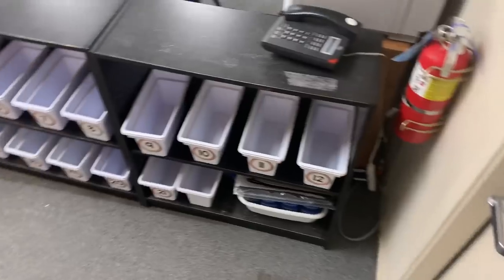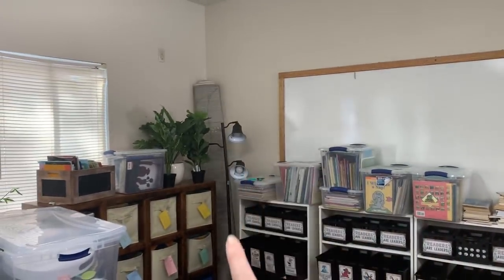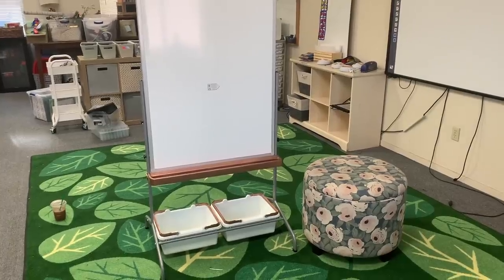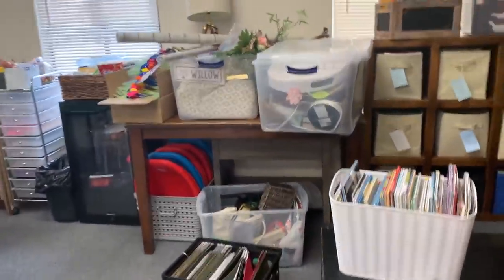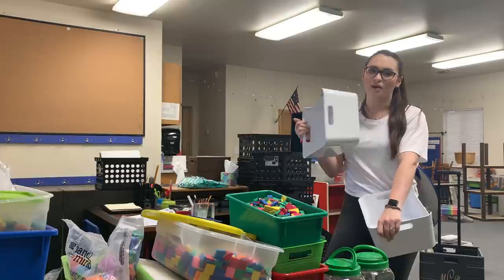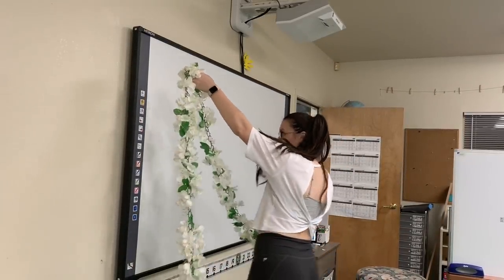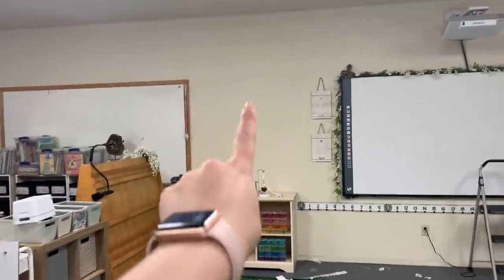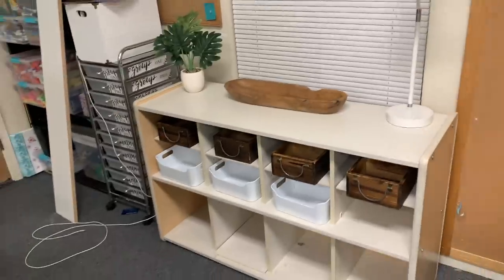Classroom Setup #3: It's Coming Together! (First Year in Kindergarten)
Here’s the third of six videos taking you through a full classroom transformation! It's all starting to come together! ♡ open to see more...

Hello! Welcome back to classroom setup! In this video, I'm really starting to get a grip on where things go, and the whole room feels like it's really coming together!

✰ MY ETSY SHOP IS OPEN! ✰
If you're looking for teacher t-shirts, I'd love your support!

Happy teaching ♡
Mrs. Call

♡ S H A R I N G   A N D   D I S C O U N T S ♡

Any classroom content and commentary is the opinion of my own and does not represent or reflect the school. Names have been changed or removed and any on-camera voices have been altered using an editing program.